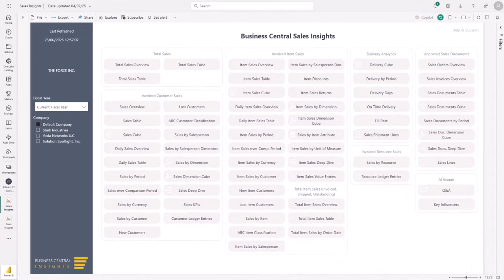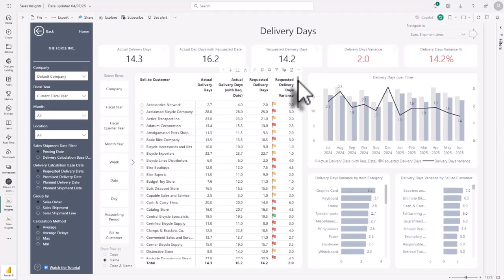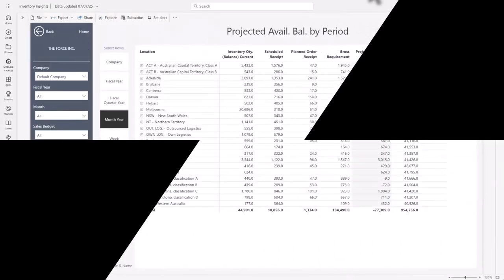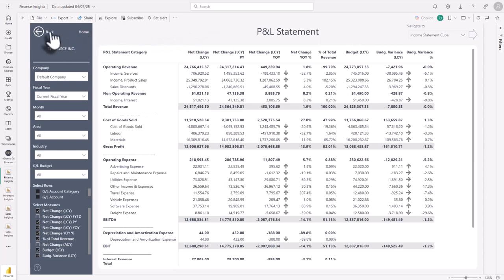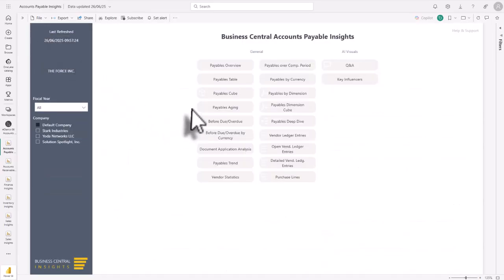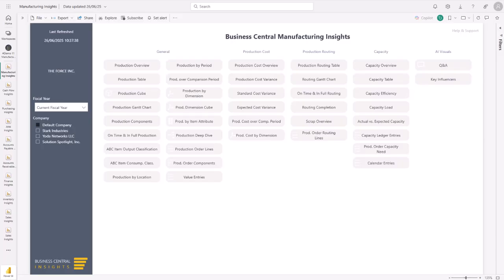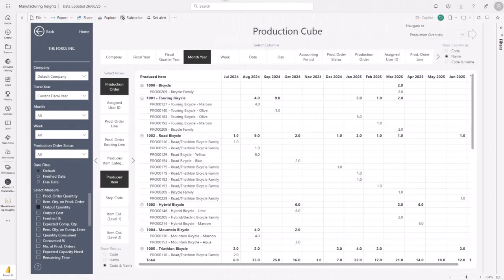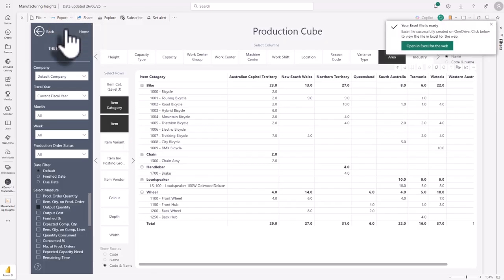Business Central Insights Reports Snapshot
Business Central Reporting Snapshot | Microsoft Dynamics 365 Business Central Power BI Demo

Looking for better reporting in Microsoft Dynamics 365 Business Central?

In this video, you'll get a guided tour of Business Central Insights and a selection of its most popular Power BI reports across Sales, Inventory, Finance, Manufacturing, Projects and more. Rather than showing every report, this snapshot highlights key dashboards that demonstrate how organisations can gain real-time visibility into every area of their business using interactive Power BI reporting.

In this video you'll discover:

✅ Sales performance and profitability reporting
✅ Inventory valuation, turnover and ageing dashboards
✅ Financial statements and executive KPI reporting
✅ Accounts Receivable and Accounts Payable analytics
✅ Project profitability and budget tracking
✅ Manufacturing KPIs, capacity and production reporting
✅ Interactive Cube reports for self-service analysis
✅ Analyze in Excel and semantic models for custom reporting

Featured reporting apps

This snapshot includes highlights from several Business Central Insights apps, including:

Sales Insights – Revenue, profit, customer performance and delivery analytics
Inventory Insights – Inventory valuation, stock ageing, turnover and projected availability
Finance Insights – Profit & Loss, executive KPIs and financial analysis
Accounts Receivable – Outstanding balances and receivables ageing
Accounts Payable – Vendor balances and payment analysis
Projects – Actual vs Budget, profitability and project tracking
Manufacturing Insights – Production KPIs, routing, capacity and cost variance reporting

You'll also see how Cube reports, semantic models and Analyze in Excel provide the flexibility to answer your own business questions using live Business Central data.

Why Business Central Insights?

Business Central Insights provides 400+ ready-made Power BI reports across every major business function. This video highlights just a selection of those reports to demonstrate the breadth of the platform and how quickly you can move from raw ERP data to actionable business insights.

This tutorial is ideal for:

CFOs and Finance Directors
Sales Managers
Operations Managers
Supply Chain Professionals
Manufacturing Managers
Business Analysts

What reports are included with Business Central Insights?

Business Central Insights includes more than 400 Power BI reports covering Sales, Finance, Inventory, Manufacturing, Projects, Purchasing, CRM, Service, Cash Flow, Accounts Receivable and Accounts Payable.

Does this video show every report?

No. This is a snapshot that showcases a selection of key reports across the platform to give you an overview of the reporting capabilities available.

Can I customise these reports?

Yes. Reports include interactive filters, Cube reports, bookmarks and semantic models, allowing you to personalise your analysis or build entirely new reports in Power BI.

Can I build my own reports?

Absolutely. Business Central Insights includes semantic models and supports Analyze in Excel, enabling you to create your own dashboards while using trusted Business Central data.

💬 Have questions about Business Central reporting or Power BI?